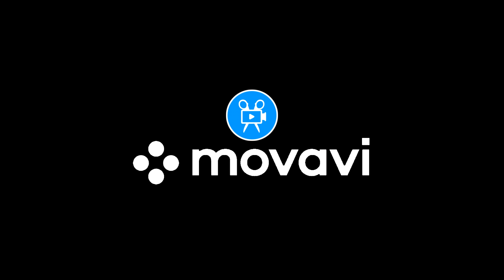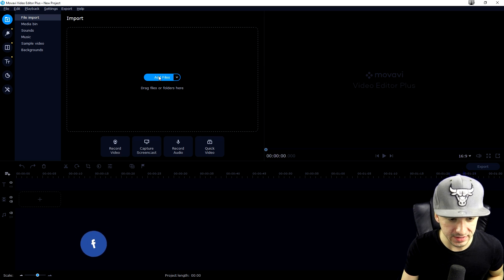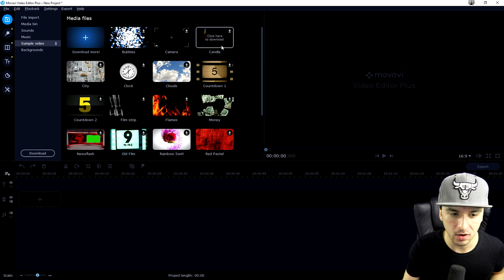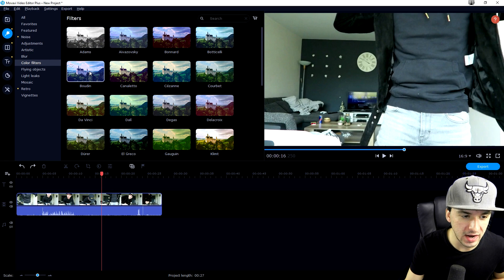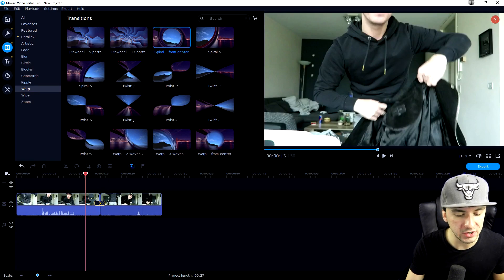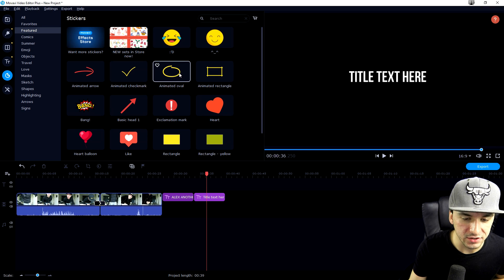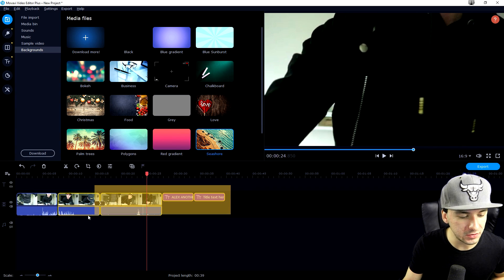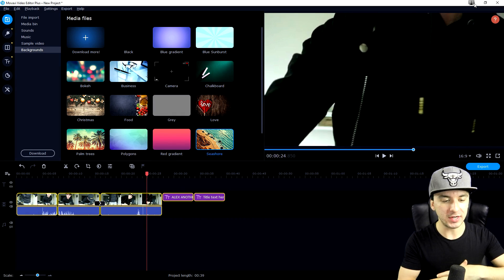How To Use Movavi Video Editor Plus 2020 (Easy Tutorial)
- - Today I will be showing you how to use Movavi Video Editor Plus 2020! Make sure to SMASH that like button below as well! Stick around for more content!